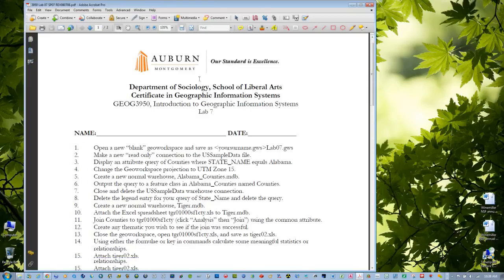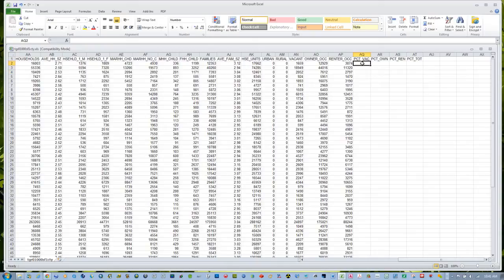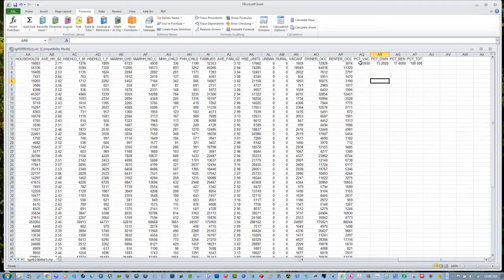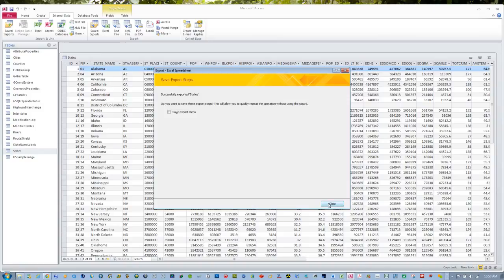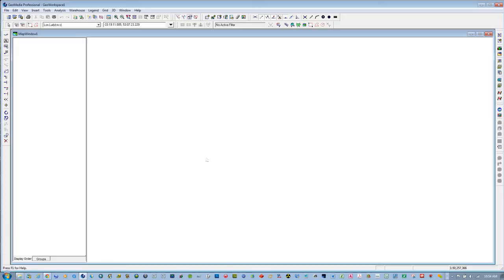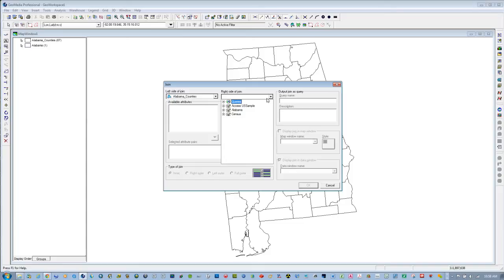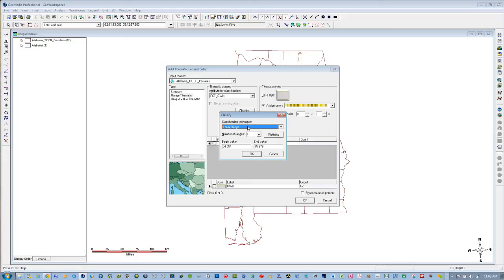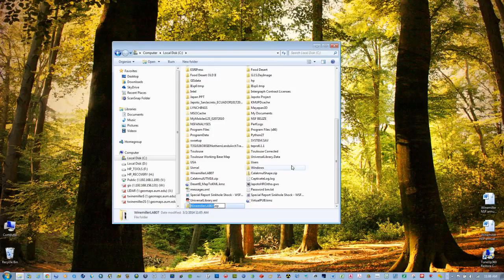Introduction to GIS Lab07 Joins Demonstration